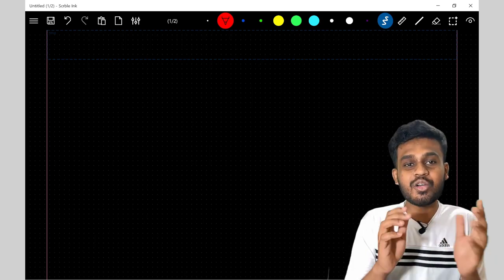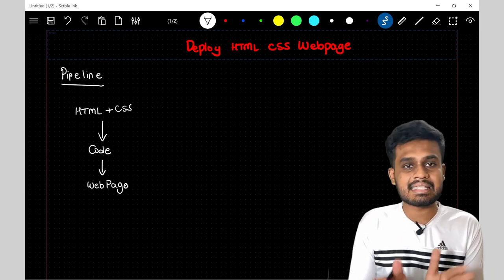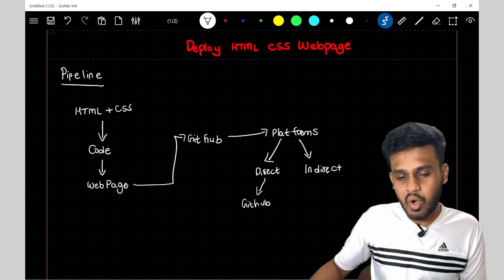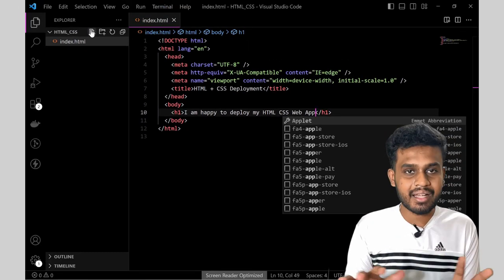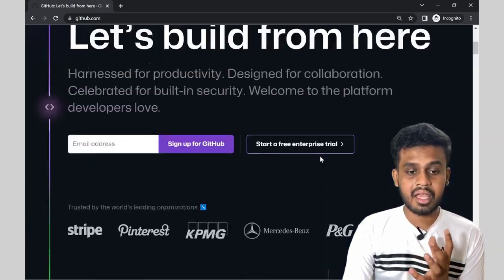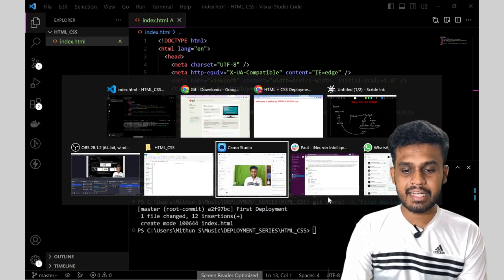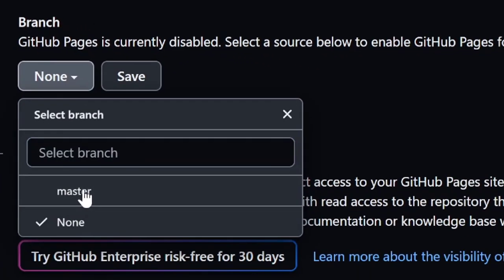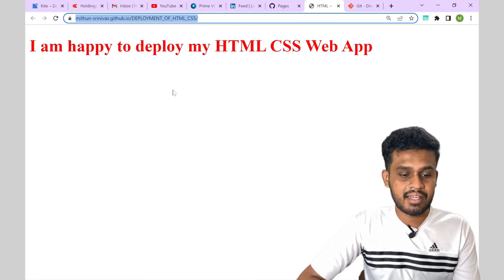Get Your Website Online: Deploying HTML and CSS Pages with GitHub Pages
Are you looking for a simple and efficient way to deploy your HTML and CSS static web pages online? Look no further than GitHub Pages! In this video, we will guide you through the process of deploying your static web pages using GitHub Pages.

First, we will show you how to create a new repository on GitHub, where you can store all of your website files. Then, we will demonstrate how to upload your HTML and CSS files to your new repository, using Git commands.

Next, we will explain how to configure your repository settings to enable GitHub Pages, which will allow your website to be hosted online for free.

Whether you're a beginner or an experienced developer, this video will provide you with all the information you need to deploy your HTML and CSS static web pages through GitHub Pages. So why wait? Start watching now and get your website online in no time!